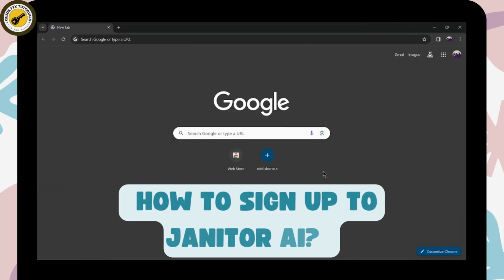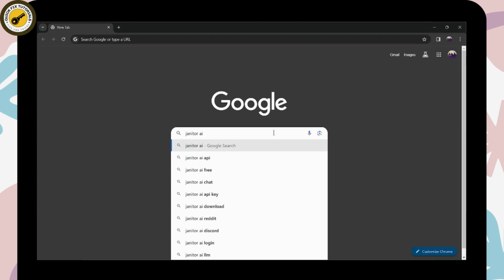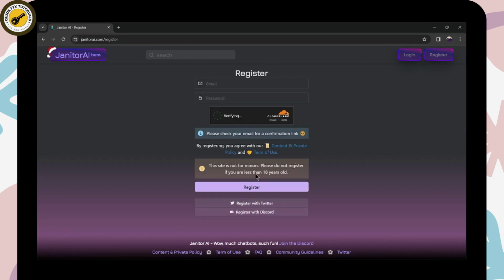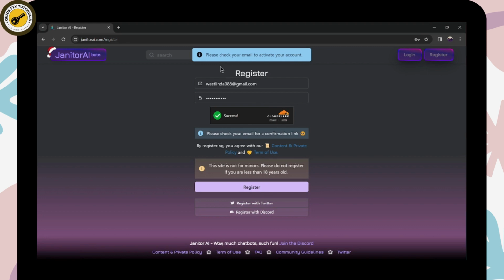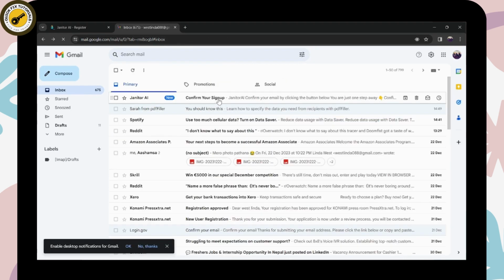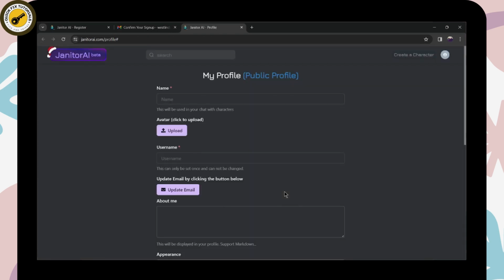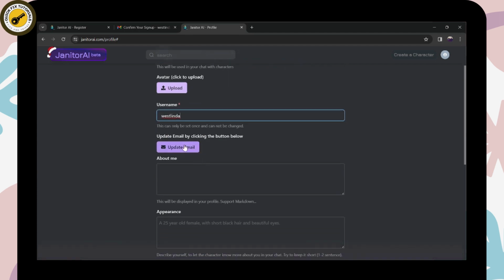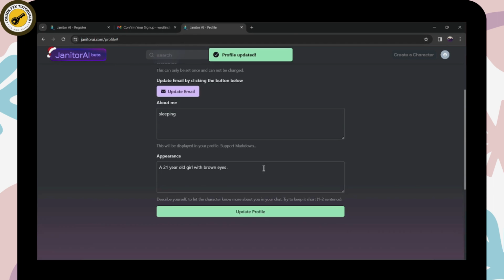How To Sign Up To Janitor AI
Join our tutorial as we guide you through the process of signing up for Janitor AI. Whether you're new to Janitor AI's services or seeking to create an account, this step-by-step video covers the account registration process comprehensively. We'll walk you through setting up your Janitor AI profile, customizing preferences, and accessing the platform's offerings. Empower yourself with the knowledge to seamlessly join Janitor AI's community and efficiently utilize its features by following our detailed instructions.